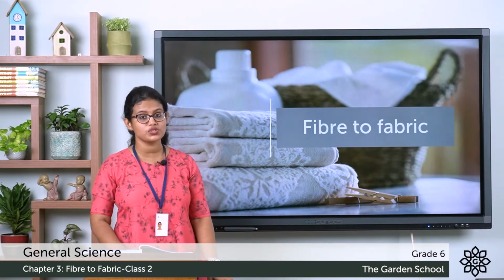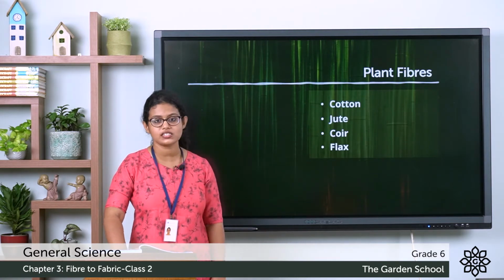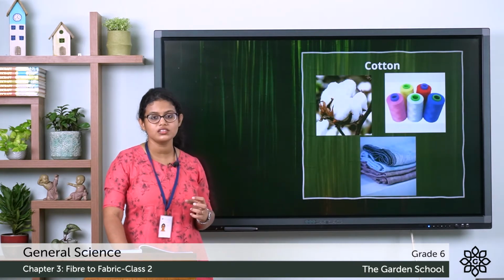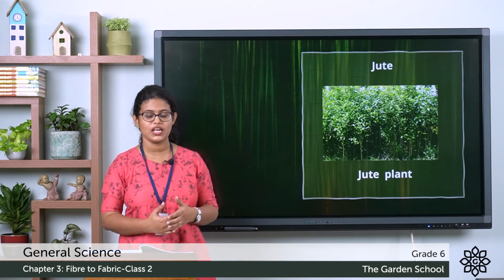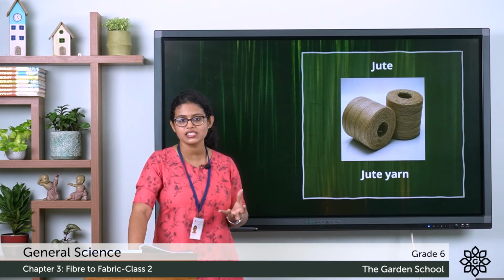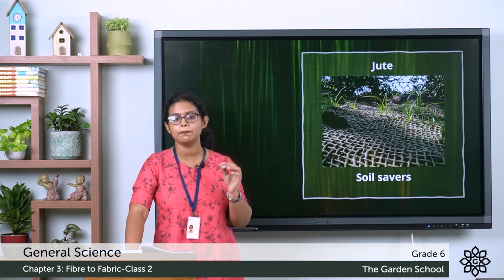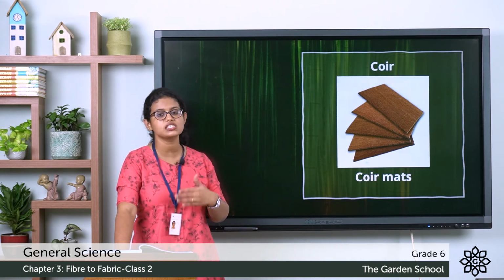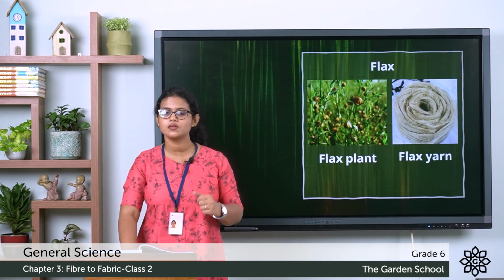Grade 6 General Science Chapter 3 Class 2 Plants Fibres